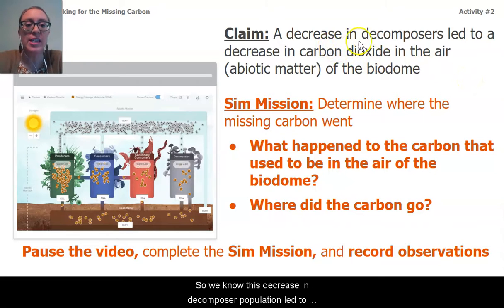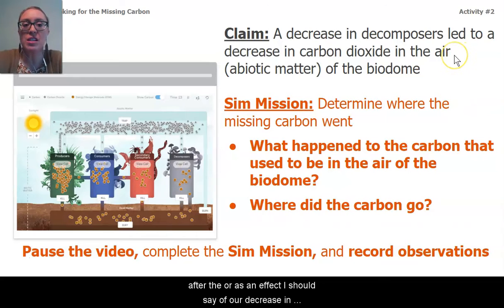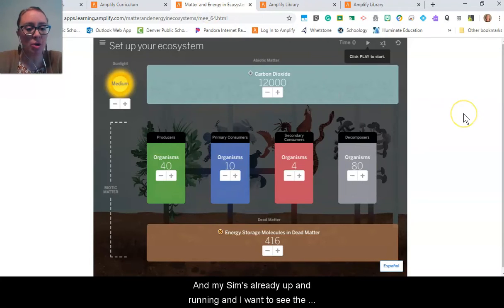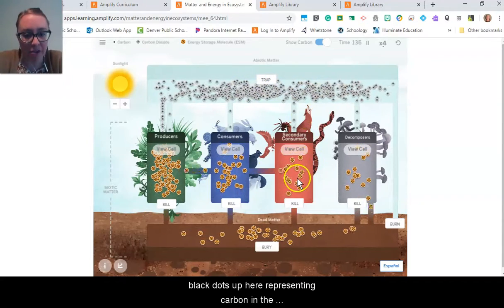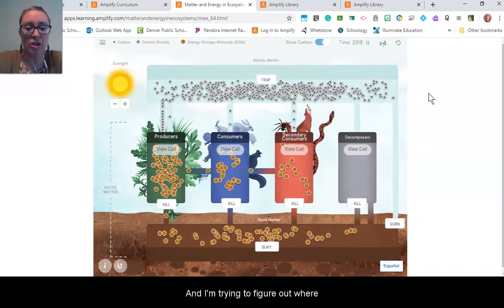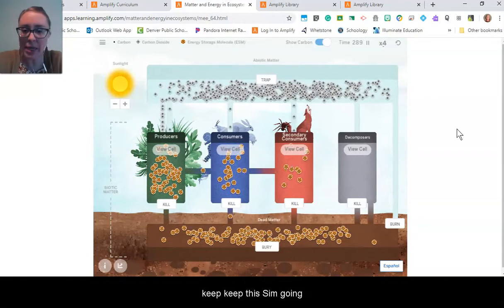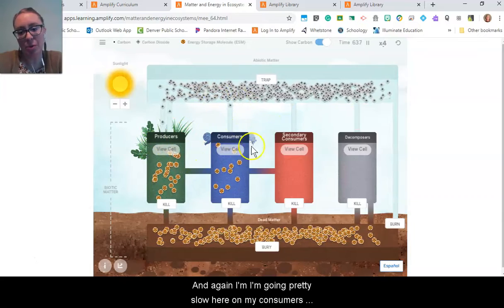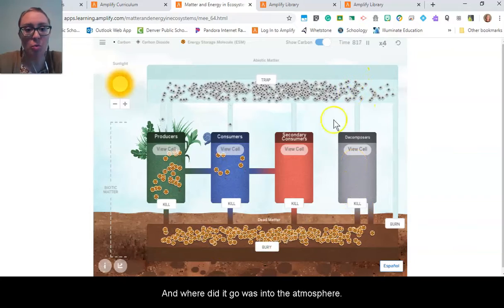Grade 7: Matter and Energy in Ecosystems, Lesson 11 (Part 2 of 3)